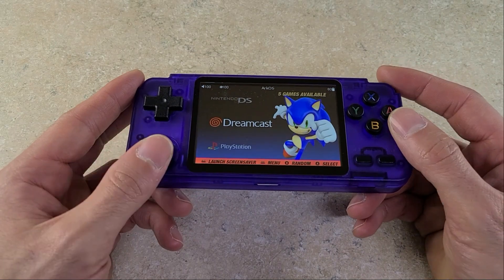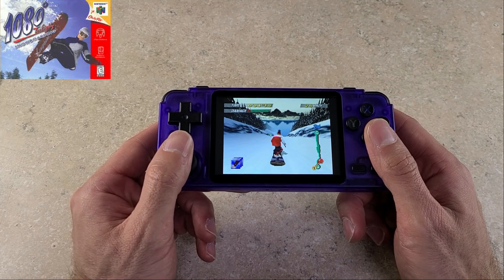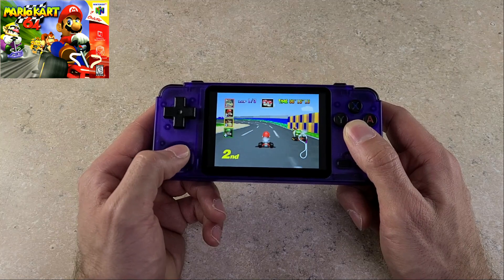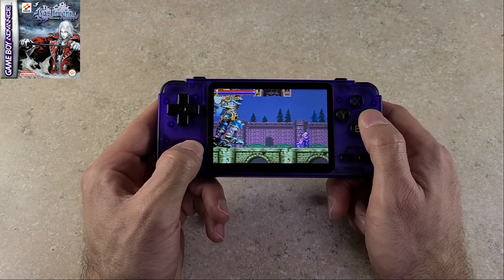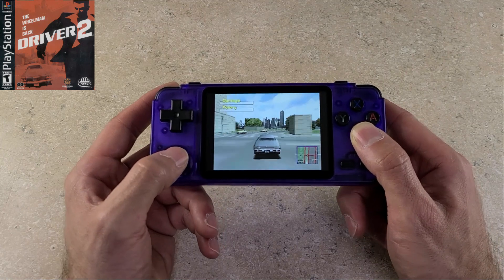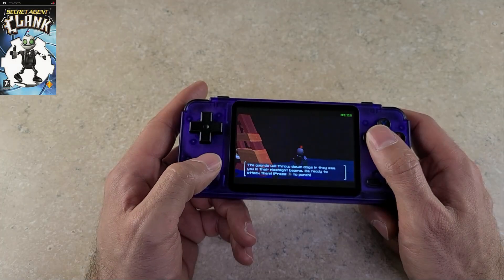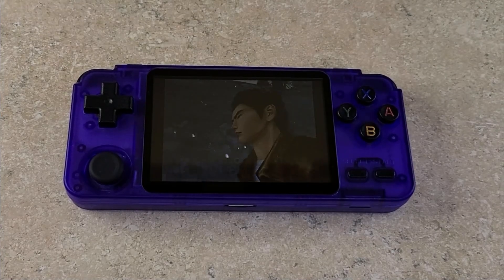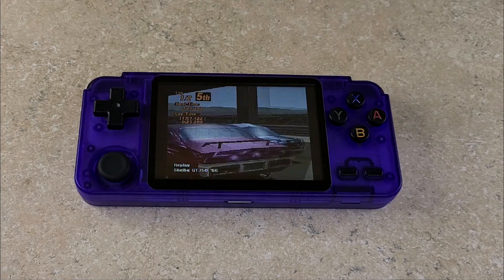ArkOS on RK2020 Emulation Performance Tests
Taking a look at ArkOS on the Rk2020 and its emulation performance. In this video I will be testing N64, GBA, NDS, Dreamcast, PS1, PSP, and a few PC ports .

Timestamps:
00:00​​​​ Intro
01:01 N64
03:20 GBA
04:25 NDS
06:07 Dreamcast
07:39 PS1
08:40 PSP
09:41 PC Ports
11:22 Closing Thoughts

💻Amazon Links

64GB SD card
128GB SD card
256GB SD card